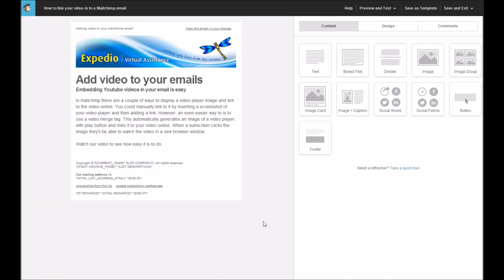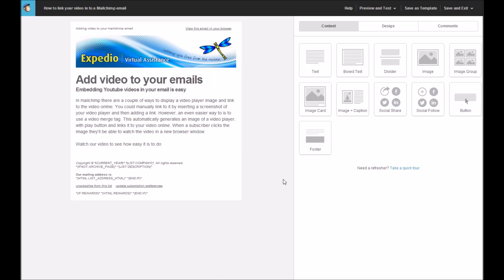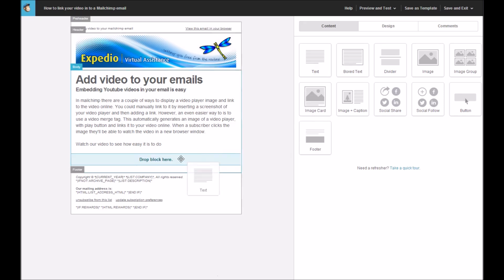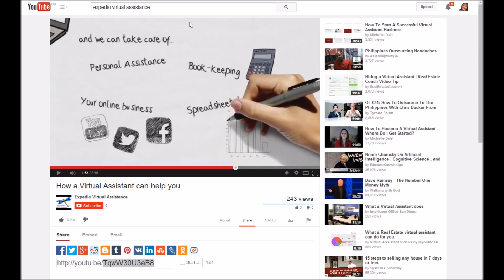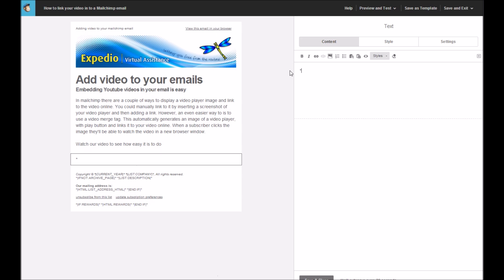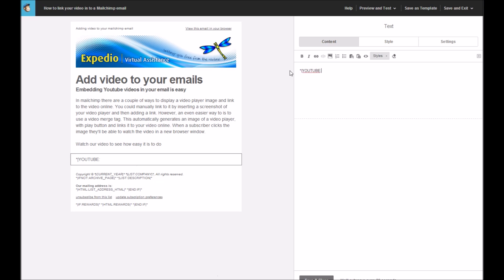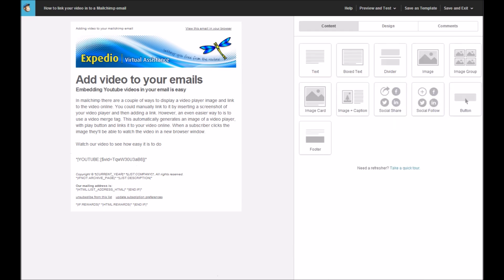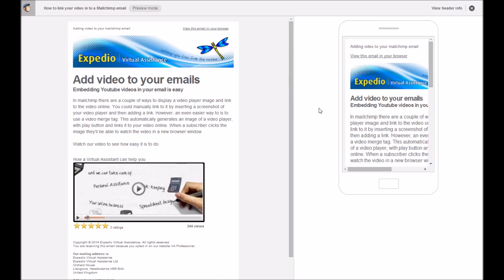Adding a video link to your Mailchimp emails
How to embed a video link in to a Mailchimp email so that your subscribers see a Video screenshot with play button